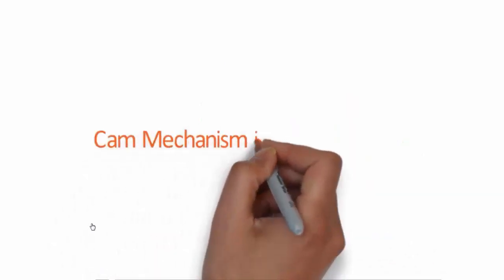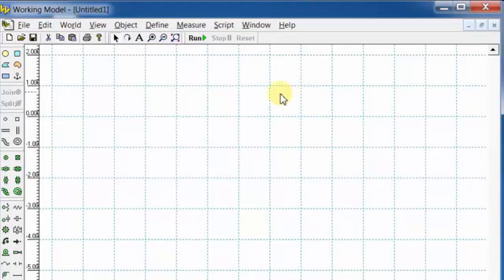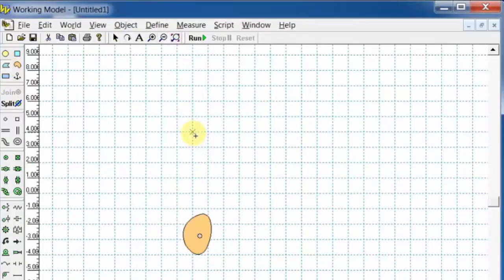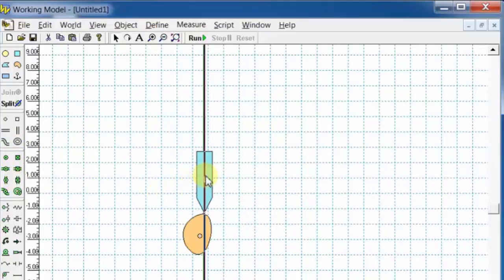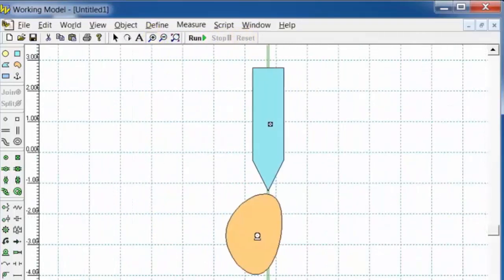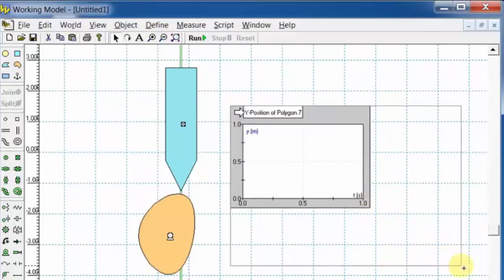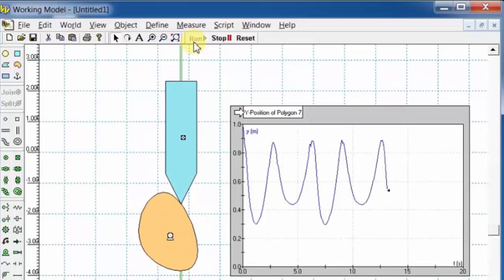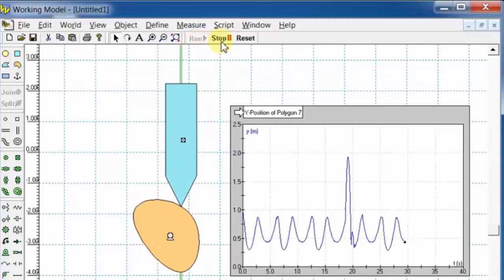cam mechanism animation | Simulation | Working model 2d software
In this video, i will show you how to simulate  cam mechanism working model 2d software.